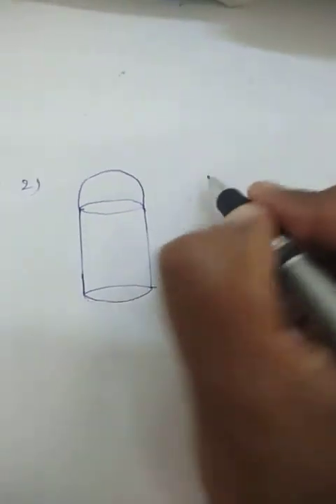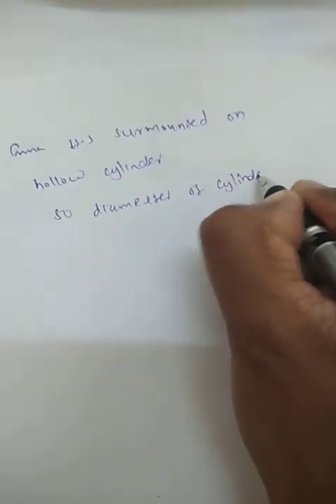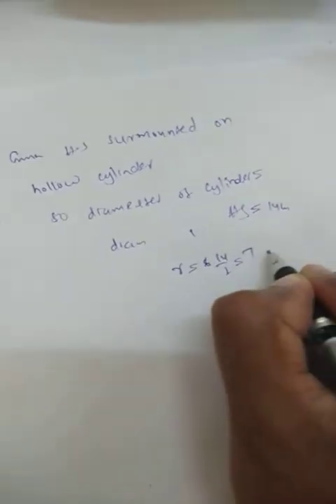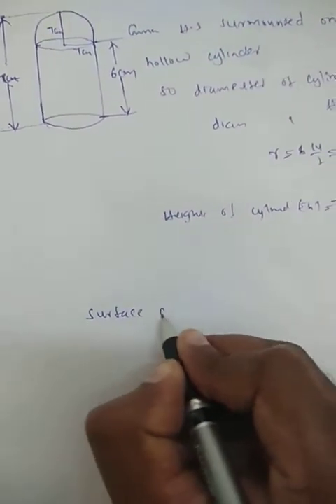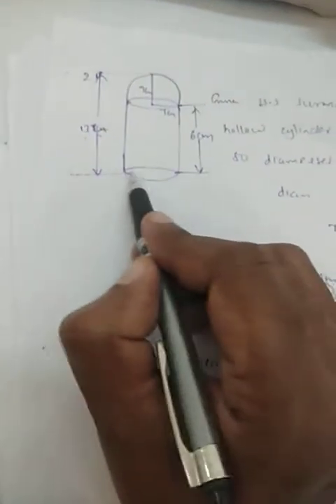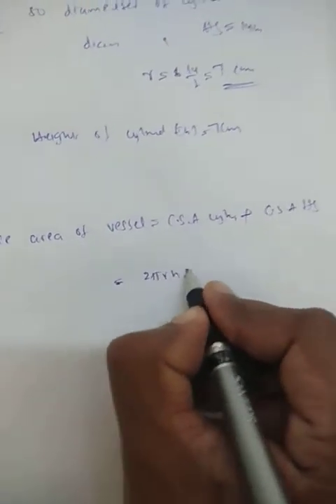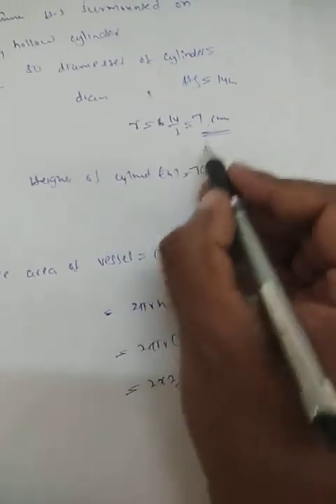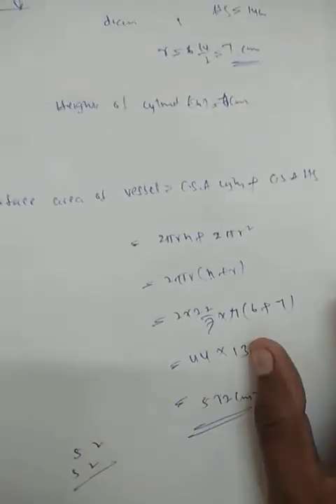Surface Areas and volumes-5